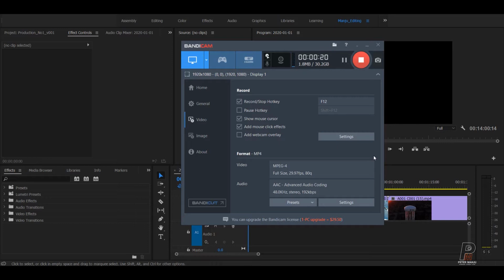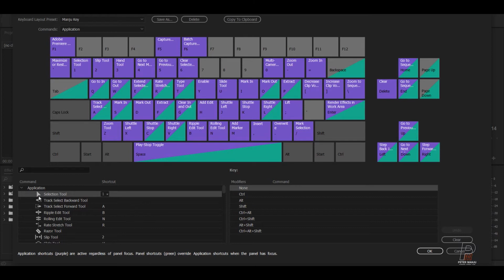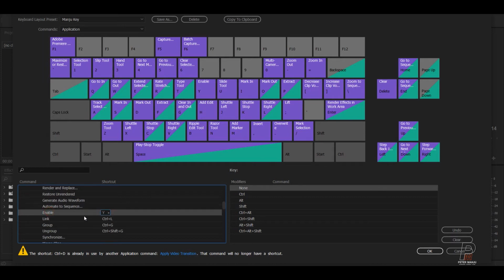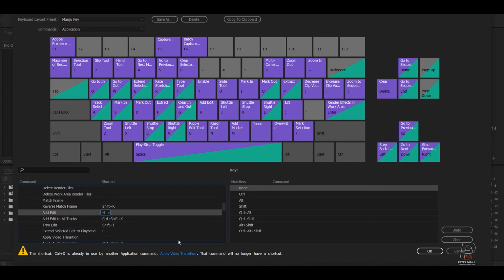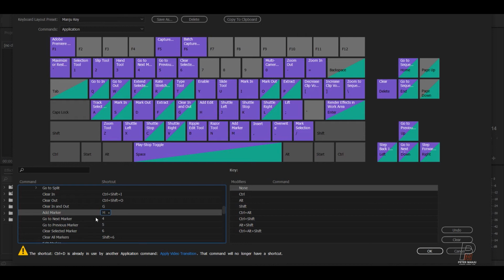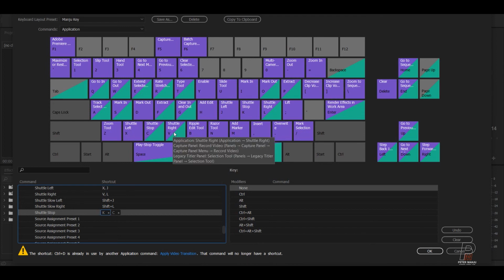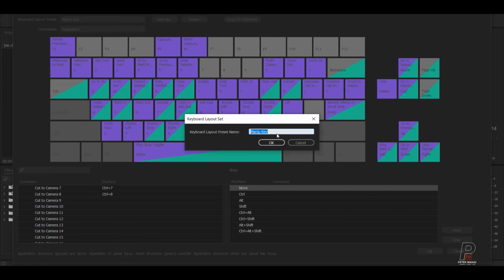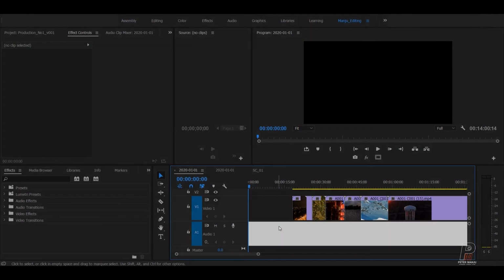Film Editing tutorial for beginners | Part 6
You will learn All the Film Editing process tools and techniques that exactly film editors do every day. It doesn't matter Hollywood, Bollywood, or any other woods the film editing process is the same.
You will gain unique tools and techniques.
At the end of the tutorial you will edit Film or YouTube video, video editing, Documentary editing, Short Film all king edits with confidence.

In this video, you about learn Adobe premiere pro shortcut keys that will speed up your editing workflow.

Editing Softwares:
Premier Pro
Davinci Resolve

Graphics Editing Tool :
Adobe Photoshop